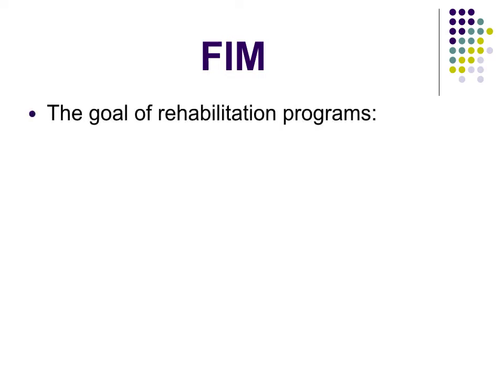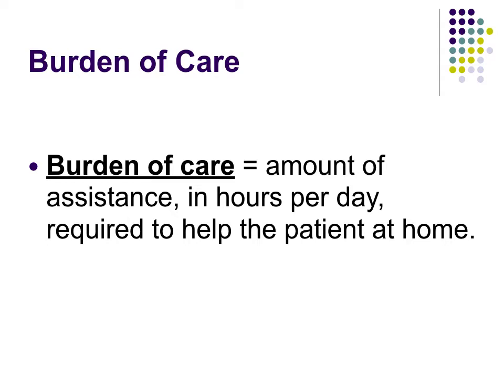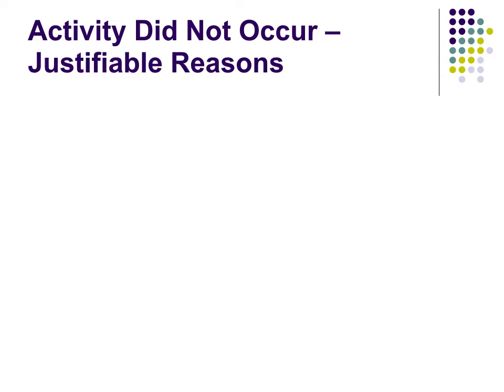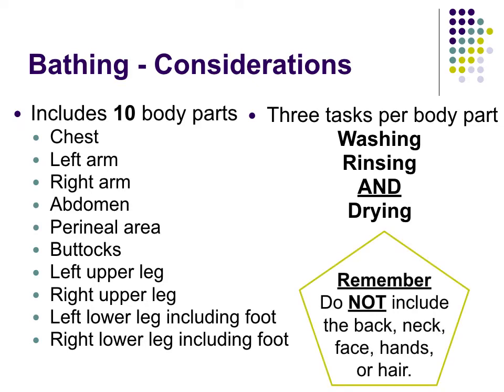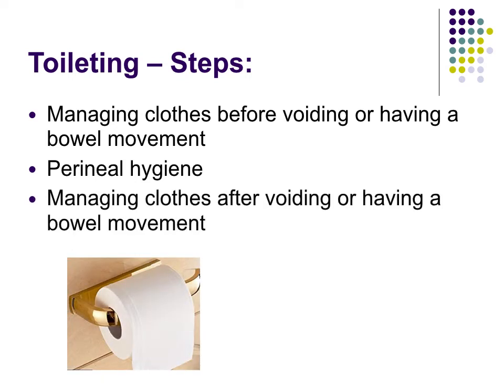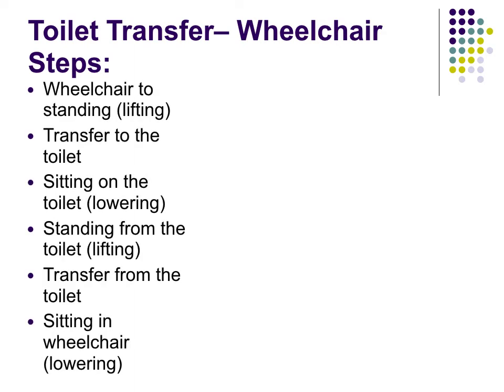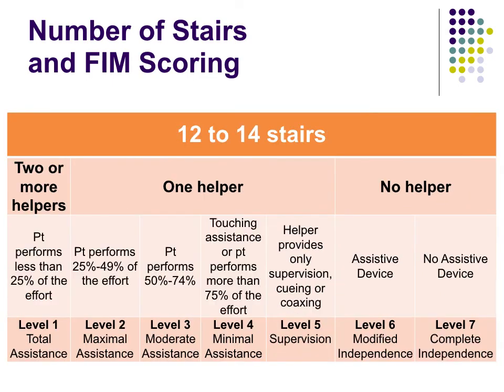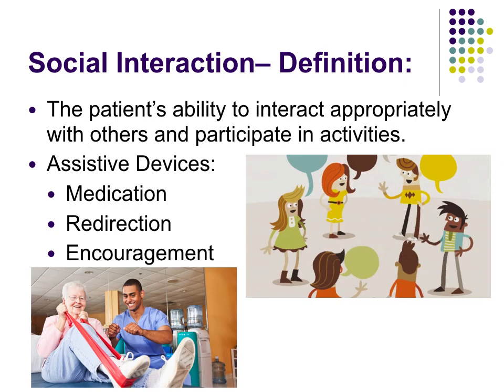FIM Recertification Overview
Mercy Rehab Staff,
Please watch this video prior to attending a FIM Recertification Class. It is about 50 minutes, so plan accordingly. You are welcome to clock prior to the class and watch the video or watch it at home and fill out an exception form for your time. Classes will be approximately 45 minutes-1 hour, depending on the number of questions. Don't forget to bring any questions you have about the FIM Recertification Overview with you to the live class and see you all soon!

Note: PCA's please disregard the section about the Rehabilitation Nursing Admission Assessment...this is for RN's and LPN's only :)